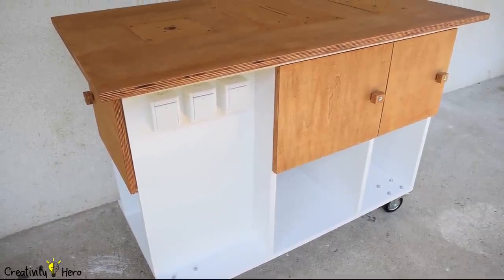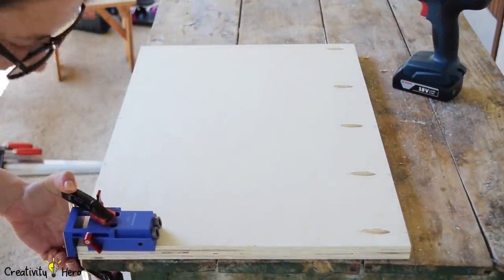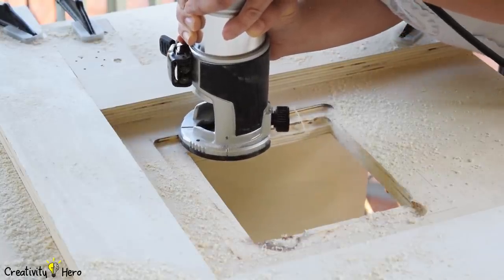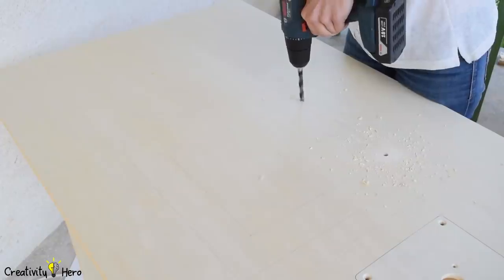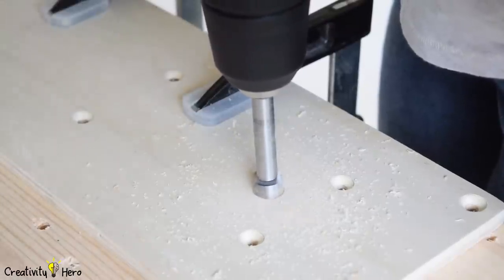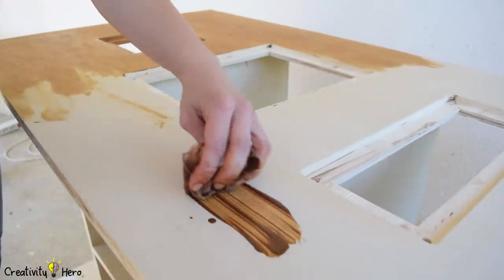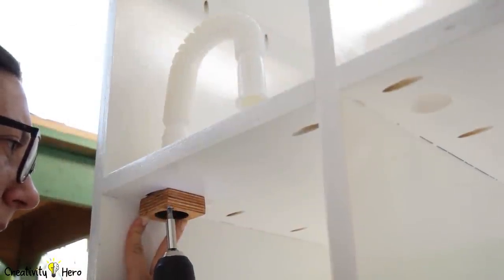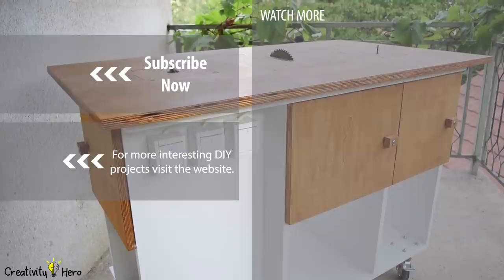Homemade 3 in 1 Multipurpose Workbench: Table Saw, Router Table and Inverted Jigsaw (Free Plans)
In this video I’m going to show you how I built my 3 in 1 multipurpose workbench.

I’m going to show you how I turned my router into a router table, my circular saw into a table saw and my jigsaw into an inverted jigsaw. Also, I’m going to show you how I collect the dust from these tools. And at last I’ll show you how I connected and wired everything.

Here you can find free plans with all the details included

MATERIALS:
Plywood 122 x 244 cm, 21 mm thick, 2 sheets (your local hardware store)
Walnut wood stain
Wood glue
Pocket hole screws
Caster wheels
Full overlay cabinet hinges

TOOLS:
Circular saw
Cordless drill
Random orbit sander
90 degree angle clamps
Wire strippers
Pocket hole jig
Forstner bit